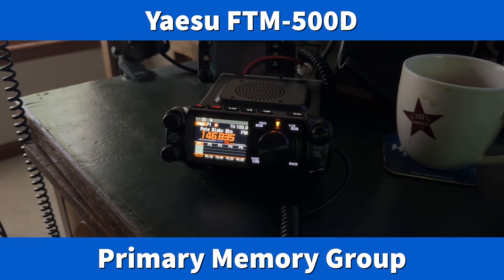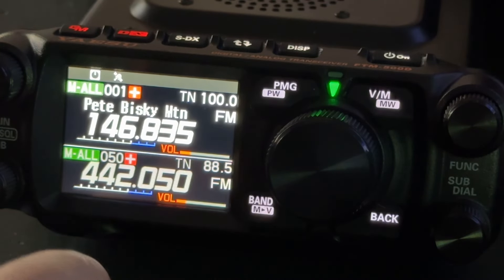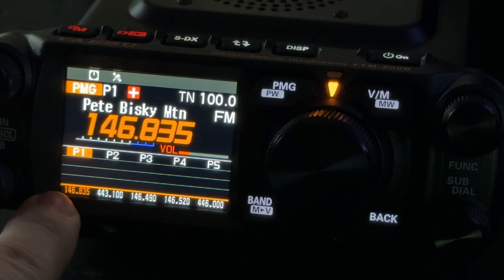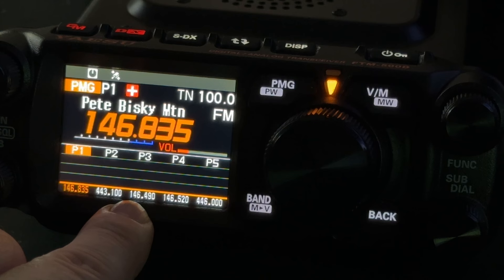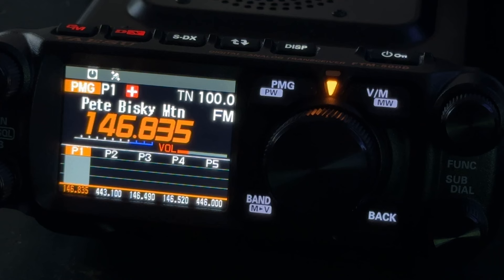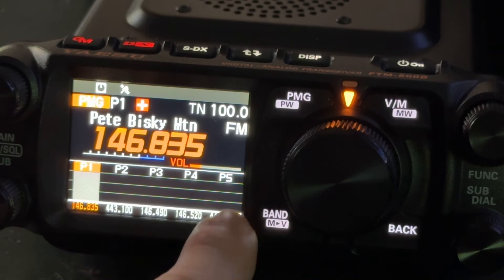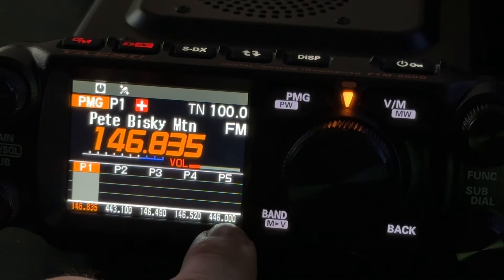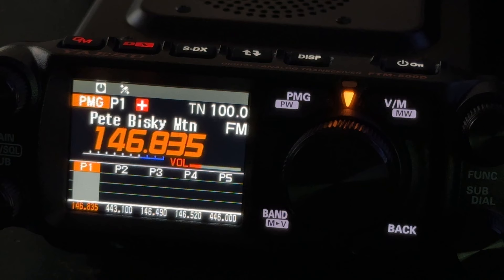Yaesu FTM-500D #6: Primary Memory Group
I cannot buy a new radio every time one is released. I have to pay household bills, medical bills, and taxes.  Without the generosity of people like Jonathan (FTM-500D), Wendell, K5WAN (FTM-400XDR), and Joel, KC4WZB, (FTdx10, IC-7300, FT-991A, FTdx101MP) I would not be able to shoot videos about such a wide variety of transceivers, while still maintaining my objective to show the good, the bad, and the ugly.  The one time I was loaned a radio by a retailer, to shoot videos about the FT-710, I was refused any future loaners, even though they told me ahead of time that I could be objective.  That’s what I get for being honest with my viewers.

In this video, I show what I believe is possibly the best feature of the FTM-500D - Primary Memory Group scanning (aka PMG).  Note that, as shown in the video, you can long-press the big VFO knob to toggle the PMG to Auto. Manual only shows the signal bar for the PMG memories, when someone transmits.  The Auto option allows you to hear the audio of the station that is transmitting on one of the other 4 PMG memories that you aren’t tuned to.  Note also that you can tap the signal bar for the PMG position where someone is transmitting, or rotate the VFO knob, to switch to the frequency where someone is transmitting, and then you can call them.

At the end of this video, you will be able to see a listing of some of the supporters of this channel who made this video possible.  Long-haulers have supported the channel on a long-term basis. S9+ (VIP+) denotes an S9 (VIP) member who voluntarily chooses to give over and above the amount for S9 (VIP) membership.  They help me continue to produce videos while most viewers don’t.  Without their support, I cannot bring my viewers uncensored content.

73, de N4HNH